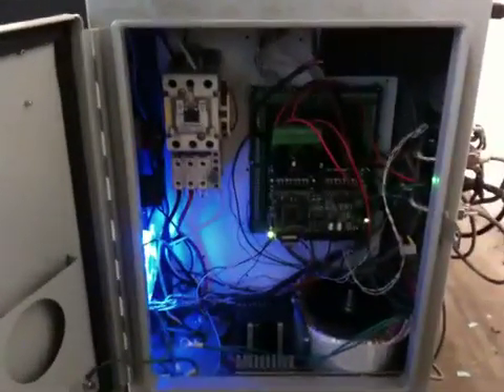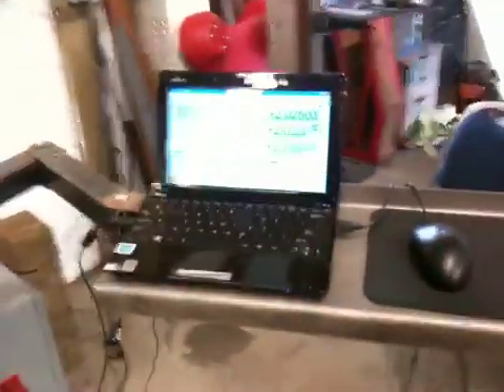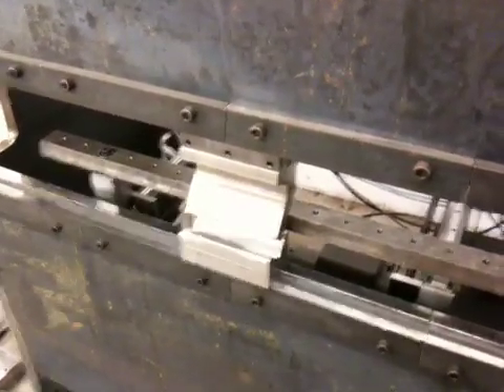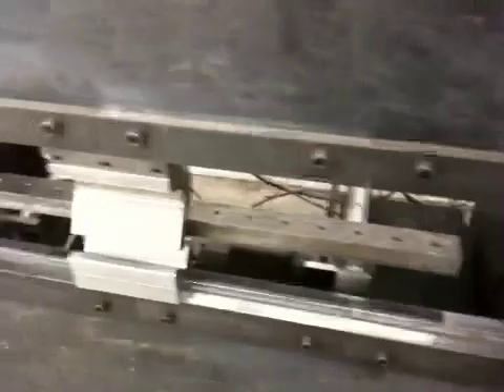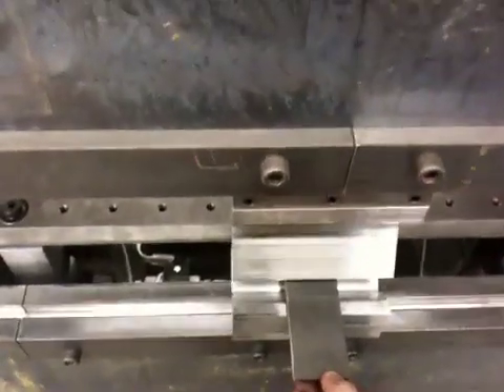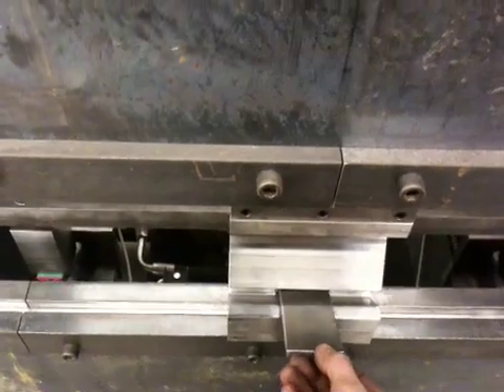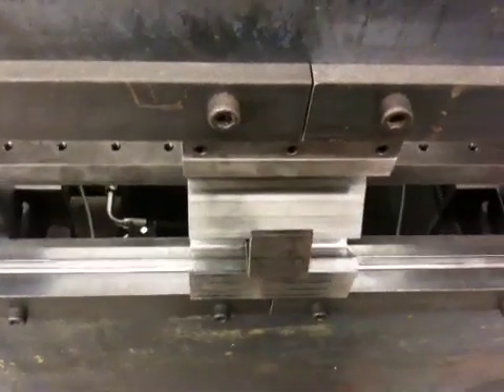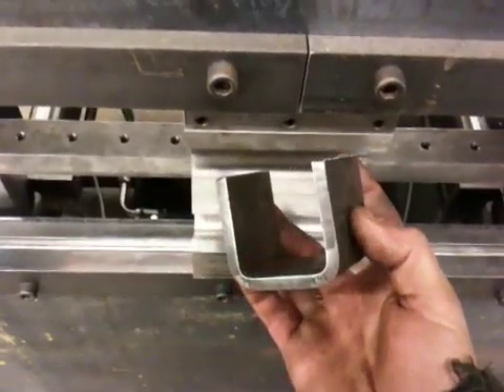Homebuilt CNC press brake Mach3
Here is my homebuilt press brake running Mach3 and dynomotion control.